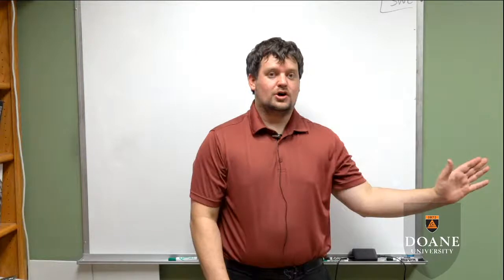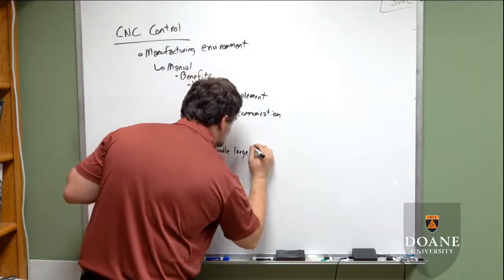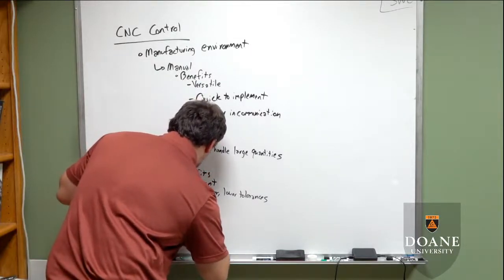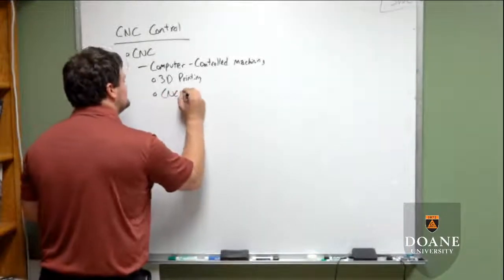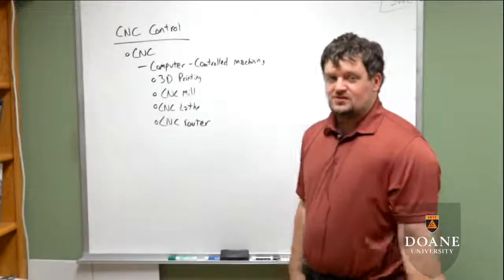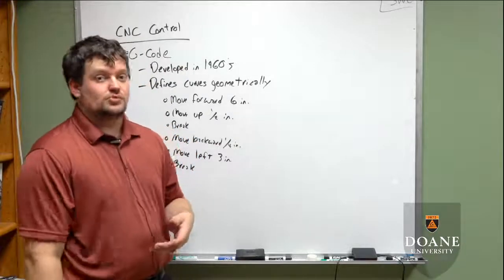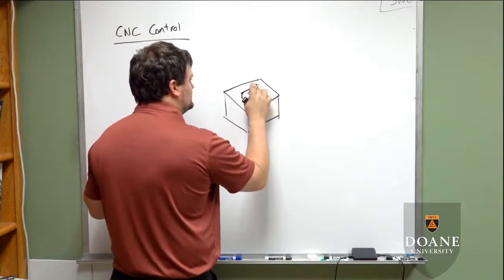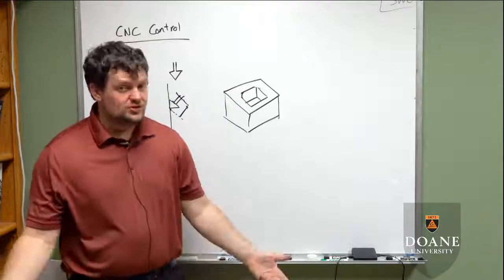EGR 360 - Lecture 5 - CNC Control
We discuss CNC control, including how it is used in modern manufacturing environments.